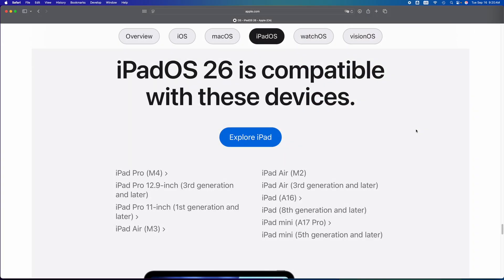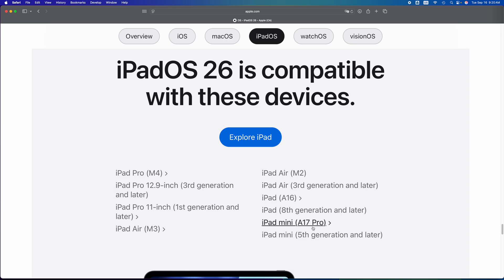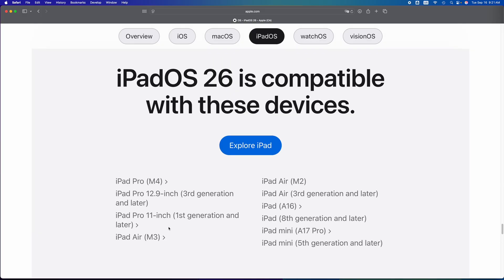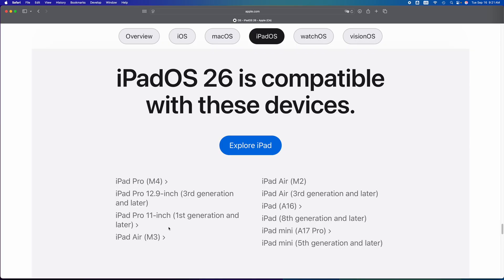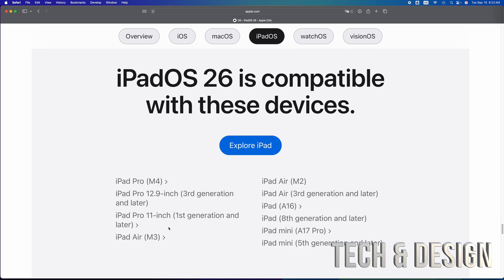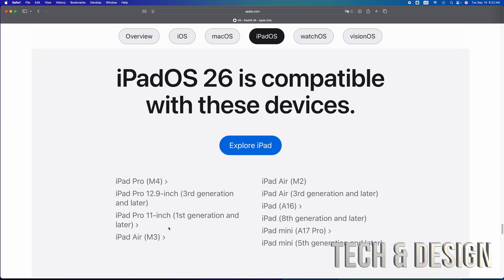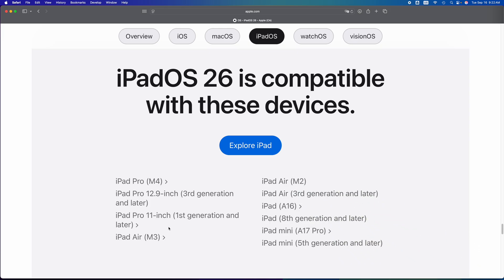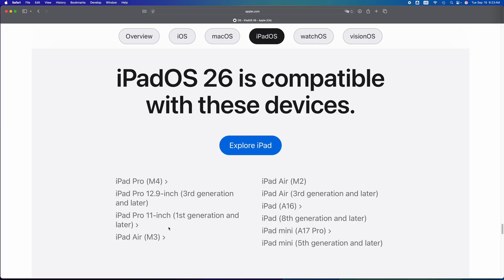Which iPads can Update to iOS 26 / iPadOS 26 | iPadOS 26 Compatibility List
ipados apple iPadOS 26 is compatible with these devices.
iPad (A16)
iPad (8th generation and later)
iPad mini (A17 Pro)